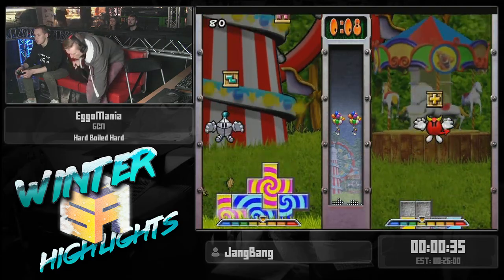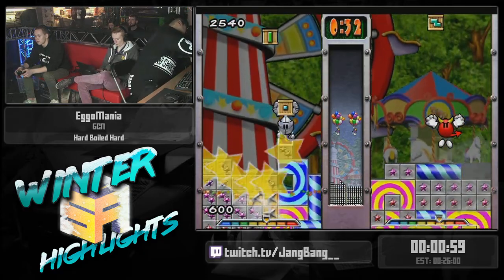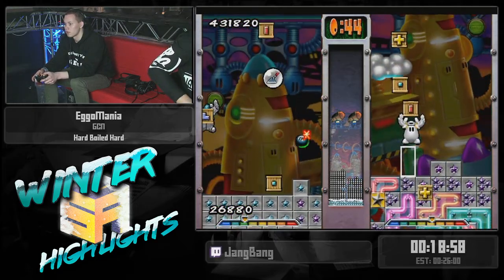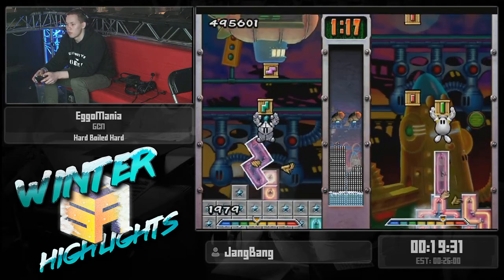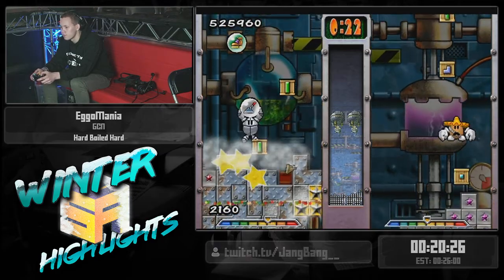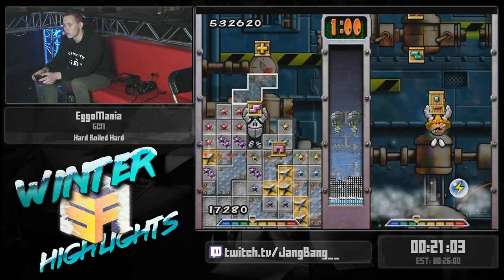ESAWinter16 - EggoMania [Hard Boiled Hard] by JangBang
Generic Description for EggoMania Hard Boiled Hard.